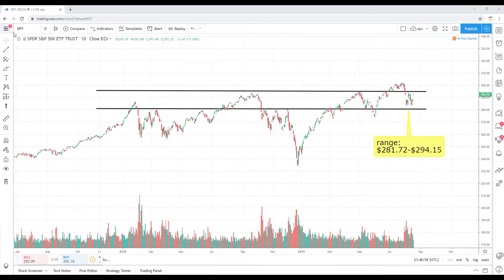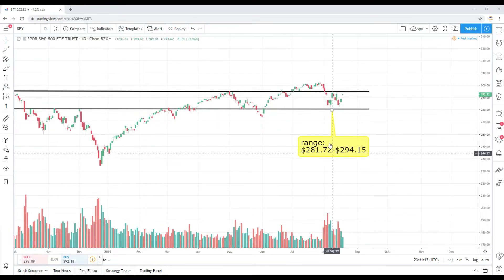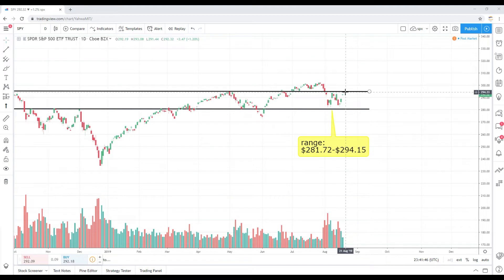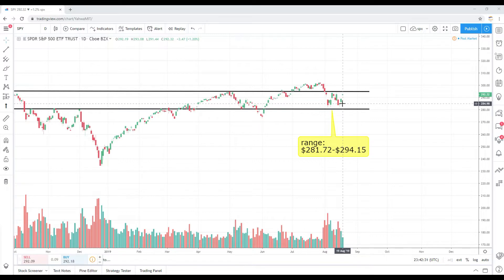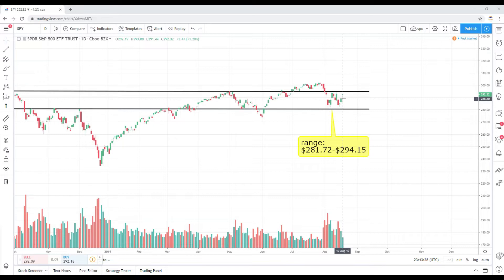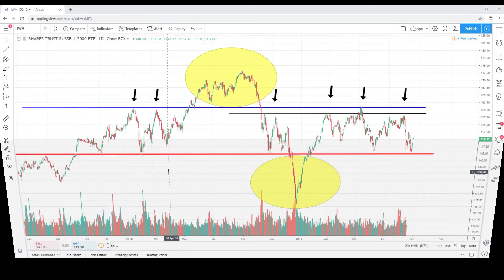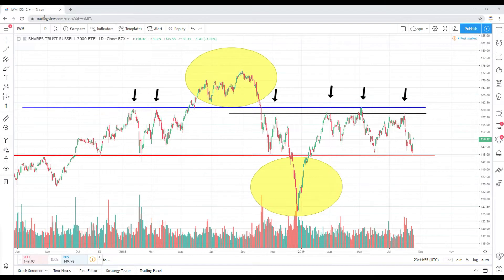Stocks to Buy (Swing Trading and Technical Analysis)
Learn how to Swing Trade

Hi there!  Are you looking for a free watchlist or potential swing trades or day trades?  Well, you came to the right place.  If you’re interested in learning how to Swing Trade or looking for Swing Trading strategies, then stop by daily because we recap stocks that are moving in the stock market every day.

About ShortMeTina:
ShortMeTina is a Swing Trading Newsletter and website that was created for new, intermediate and seasoned traders who are currently experiencing little to no success in the markets.  Our main goal is to build a POWERHOUSE of successful stock traders (and help you find more winners).

In this video I discuss my thoughts on the following stocks:
SPDR S&P 500 ETF (SPY)
iShares Russell 2000 ETF (IWM)
Technical Analysis SPDR Gold Shares (GLD)
Technical Analysis Bitcoin USD (BTC-USD)
Technical Analysis Yuma Energy, Inc. (YUMA)
Technical Analysis DPW Holdings, Inc. (DPW)

TRADING PENNY STOCKS FOR BEGINNERS- A GUIDE FOR SWING TRADERS AND DAY TRADERS:

VALUE?

SUGGESTIONS?
example of topics we discuss within our trading community: Technical Analysis, Best Brokers to use (TD Ameritrade, Robinhood), Chart Patterns, Support and Resistance levels, How to calculate risk/reward, How to calculate stop-loss levels, Swing Trading or Day Trading Strategies, Risk Management, Bull Flags, Bear Flags, etc.